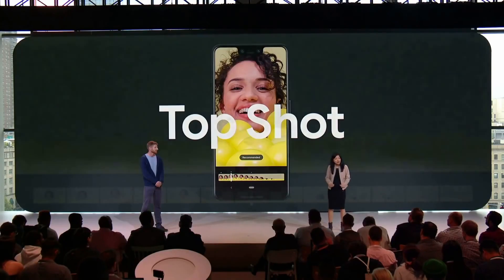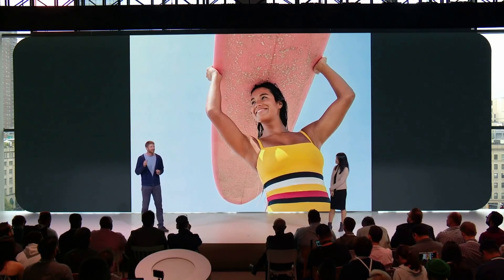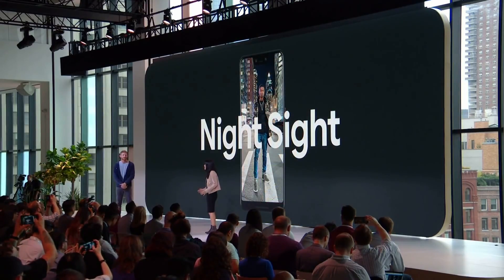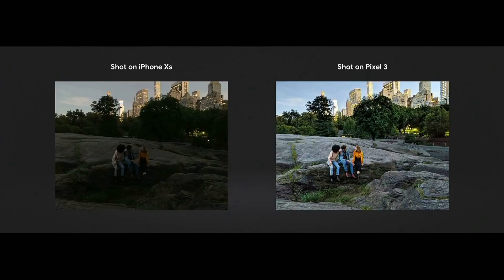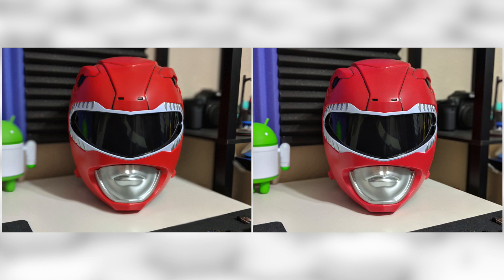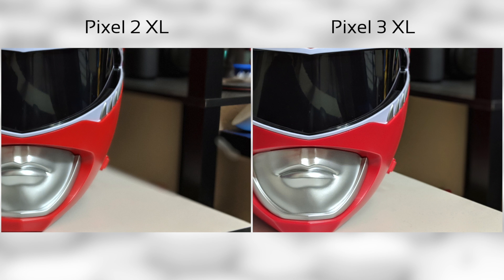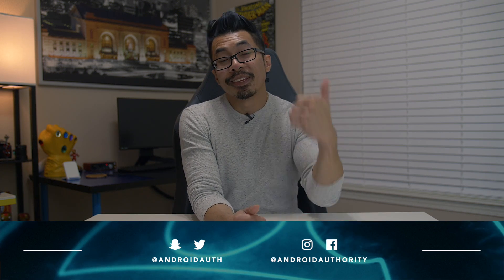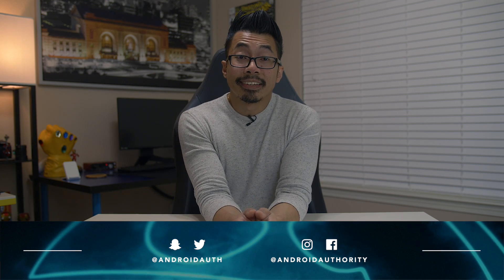Pixel 3/3 XL: How The Camera Works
Read the full post | Lanh breaks down what the new Google Pixel 3 camera does - and how it does it.